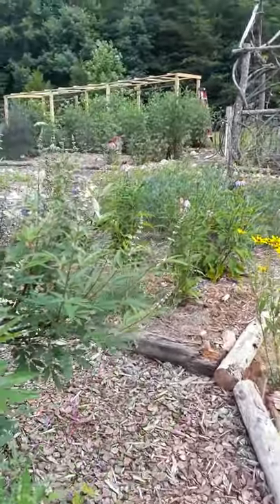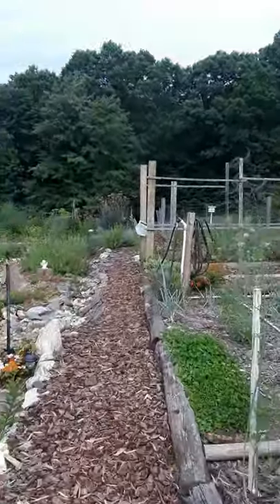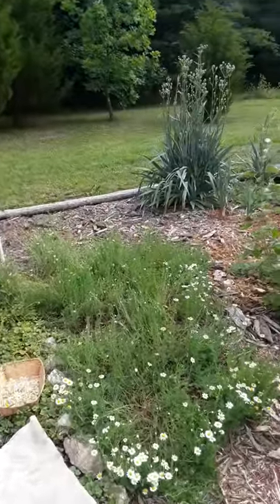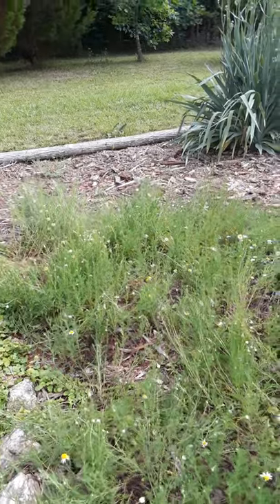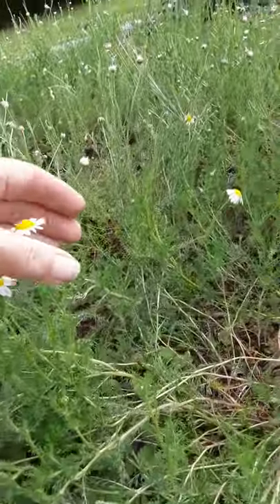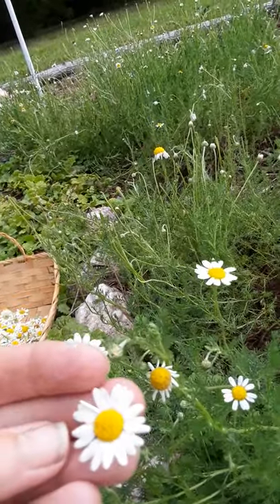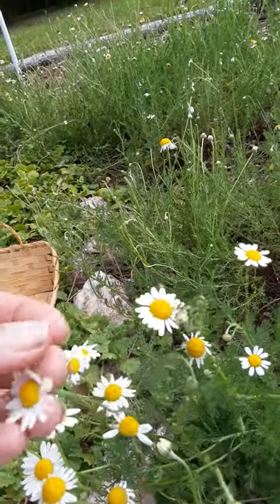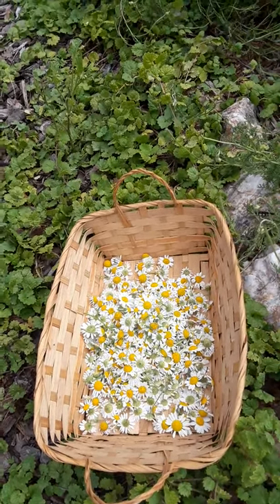20210624 102406 Chamomile (Matricaria recutita)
A morning walk harvesting chamomile.